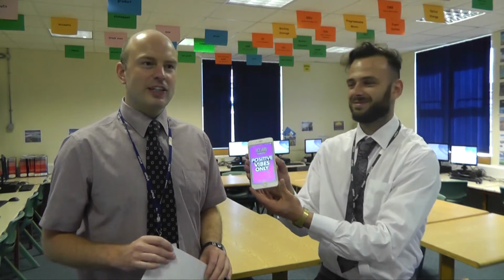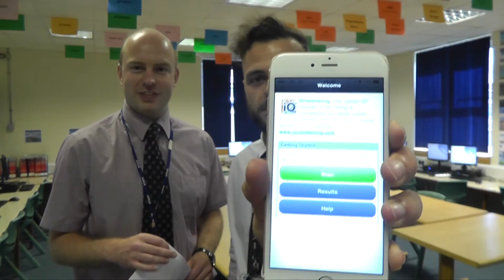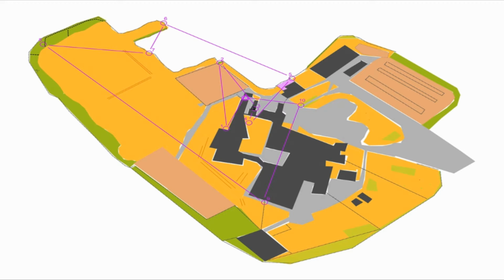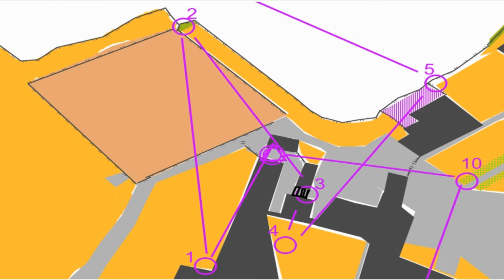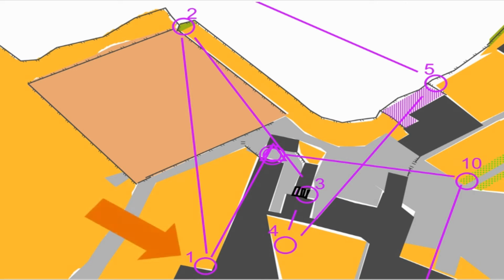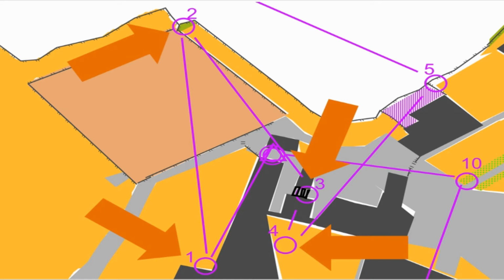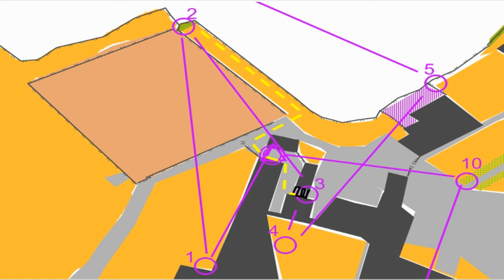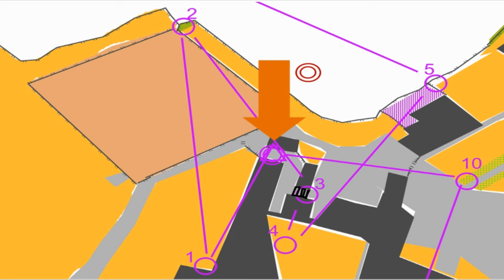What is Orienteering?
Here in this special video we explain what is orienteering? Whilst also explaining what you will have to do if you choose to take part in this event for activity day.

There is a choice of 3 orienteering courses that we have created, all which vary in length and the number of controls that you will have to visit. Once you arrive at each control you can either scan the QR code or make a note of the letter that you find.

The person who arrives back with the full course completed in the shortest possible time, will be deemed the winner.

If you wish to use your mobile phone, then you will need to download the iorienteering App (free);